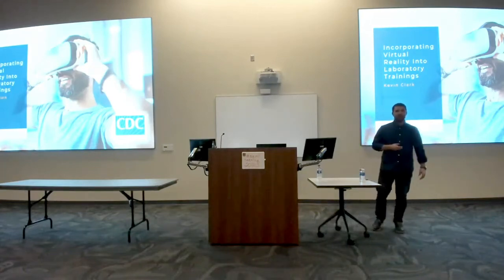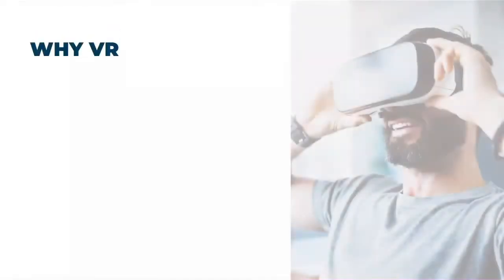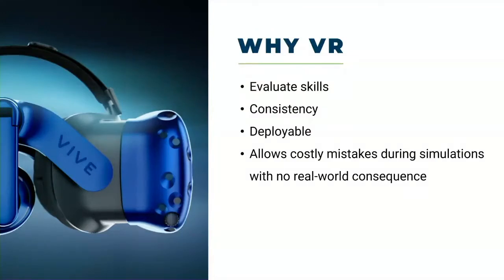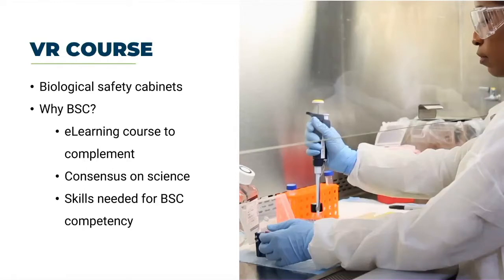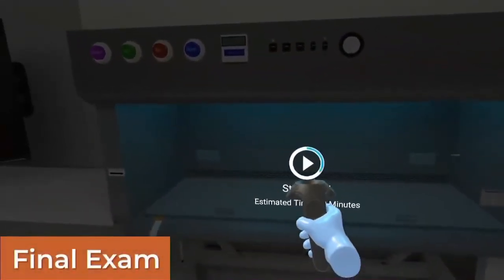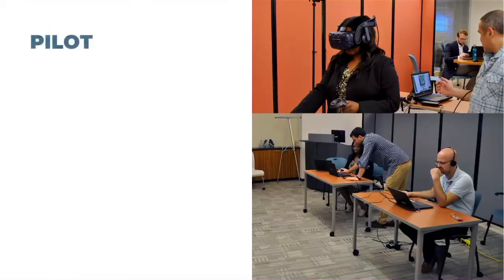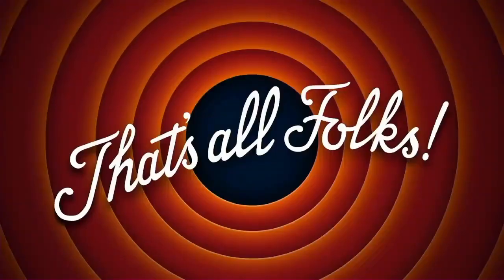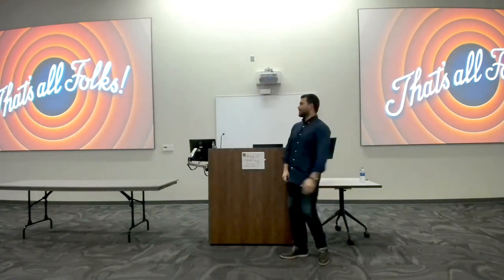Incorporating virtual reality into laboratory trainings: Kevin Clark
Training lab workers in biological safety cabinets (BSC) is often hindered by the lack of physical cabinets to use for training. The Division of Laboratory Systems' Training and Workforce Development Branch created a BSC in a virtual reality (VR) environment to address this need. The branch created a VR supplement for an online Biological Safety Cabinet training module. The virtual reality supplement has training participants put on a VR headset and use controllers to prepare a BSC for use. VR is an innovative technology that shows tremendous promise and staying power in the training marketplace. Though in its infancy, the technology is evolving rapidly toward more affordable and user-friendly options. As the technology scales, the data continues to build with regards to its effectiveness in training. Successful use cases in training exist in many of the industry sectors including clinical medicine. TWDB piloted the VR supplement and collected data on the influence VR had on participants' knowledge and skills and the usability of the VR technology. This presentation will showcase the purpose of the training, how it was developed, findings from the evaluation, and implications for the future of VR in training laboratory staff.